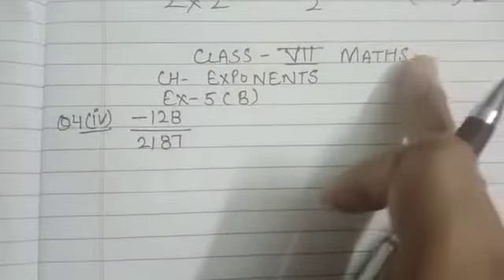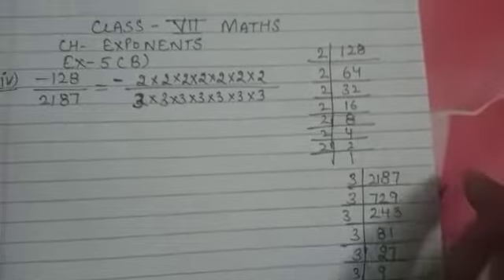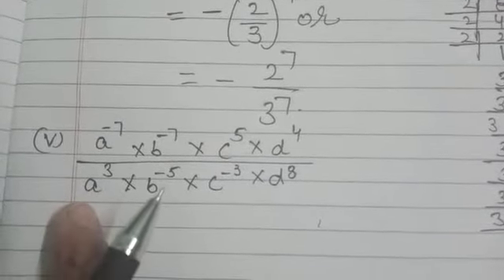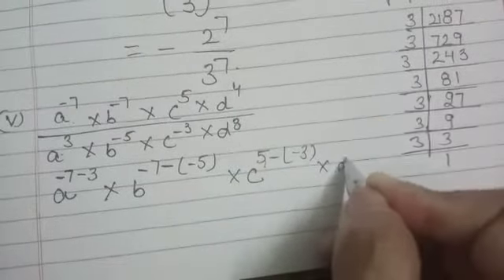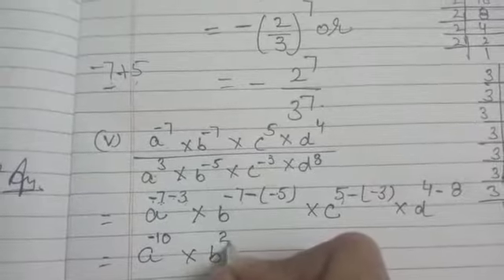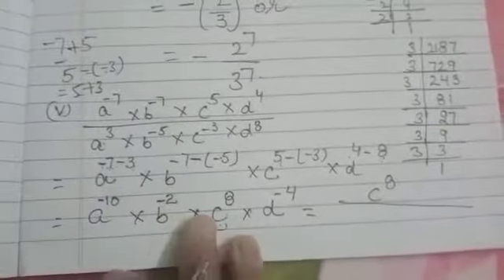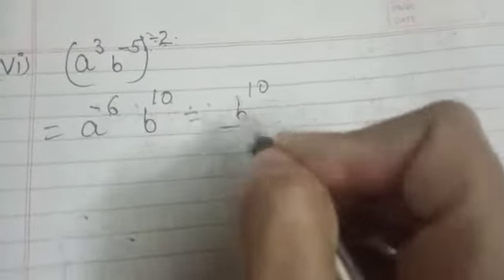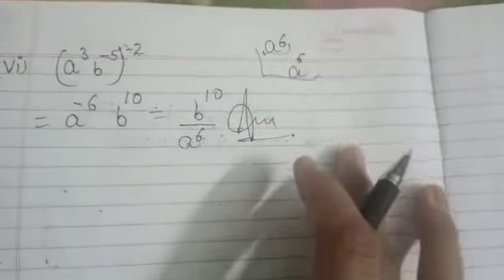Q4(iv,v,vi) Ex-5B ch-Exponents Class VII ICSE board concise maths@Lovewithmathematics